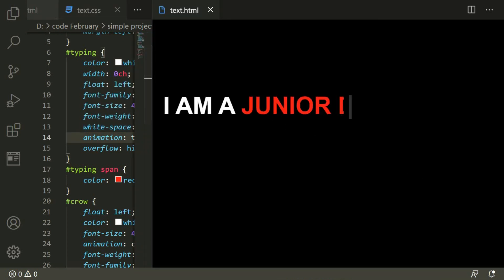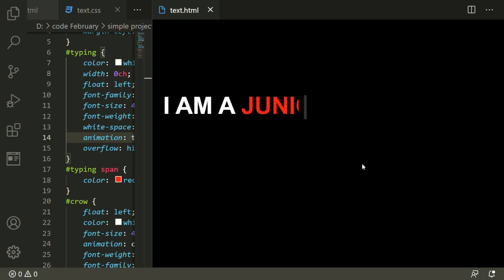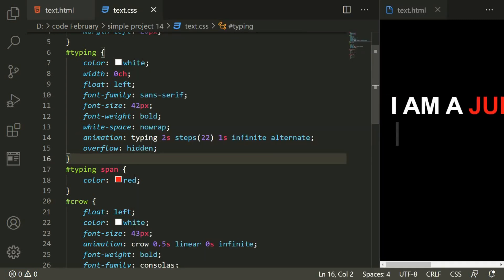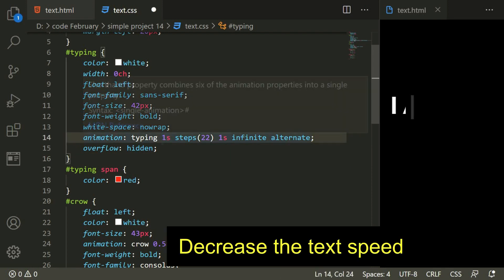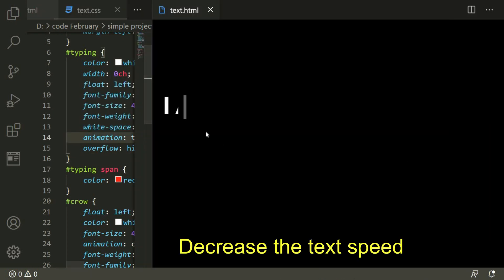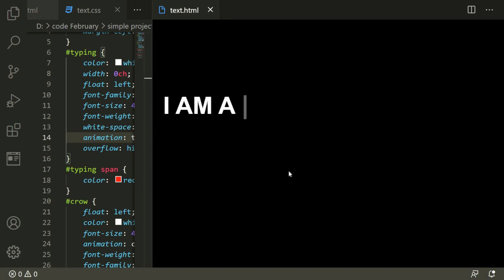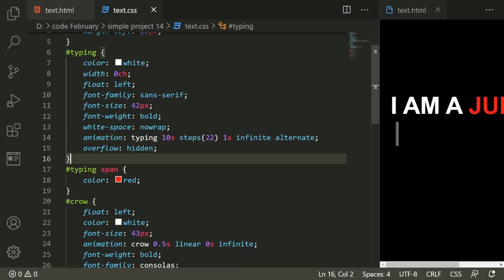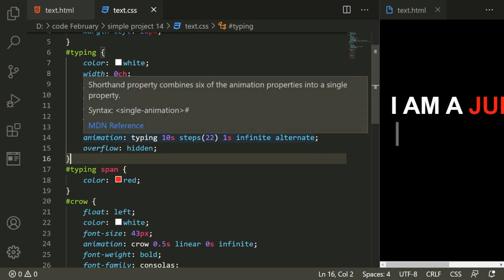Text Typing Animation Effect | Pure CSS Text Typing Effect Using HTML & CSS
Adding a little animation to a website can make it eye-popping. There are various ways you can create animations, one of which is adding a typing effect to your text. Typewriter text animations are quick to implement and can do wonders for your website by making it look exceptionally impressive.